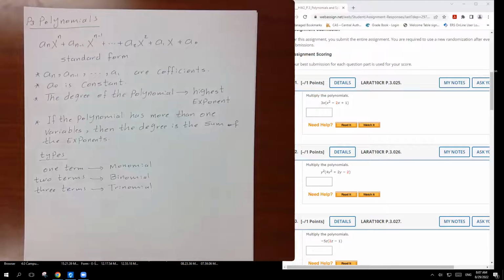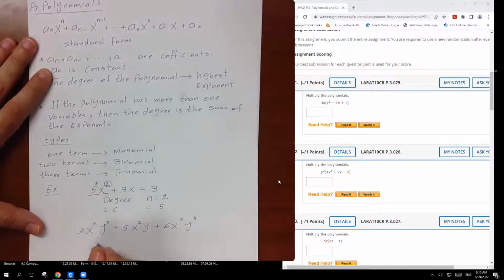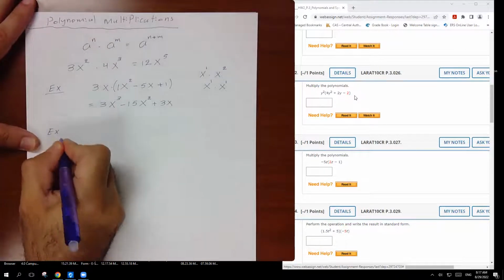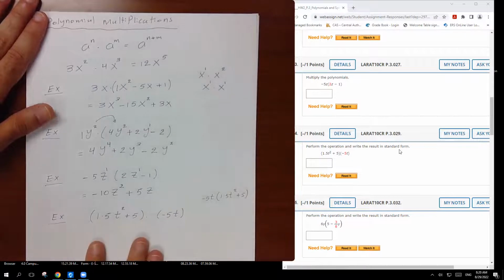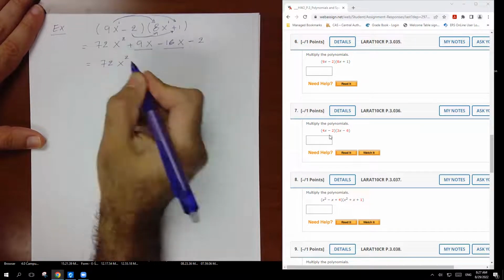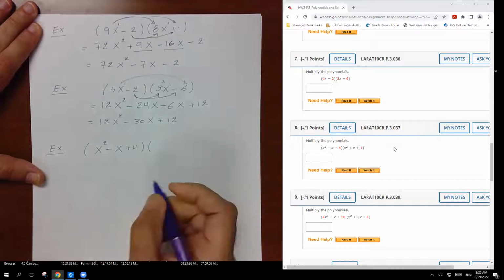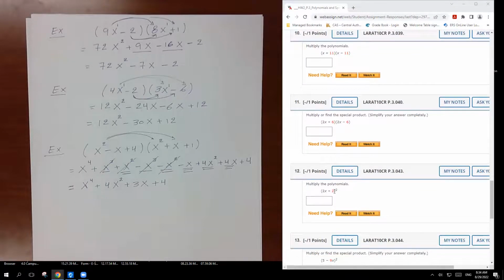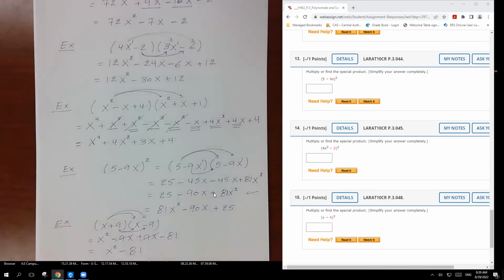P3 Polynomials Multiplication (Math-1414)